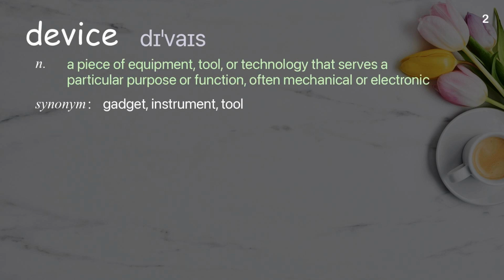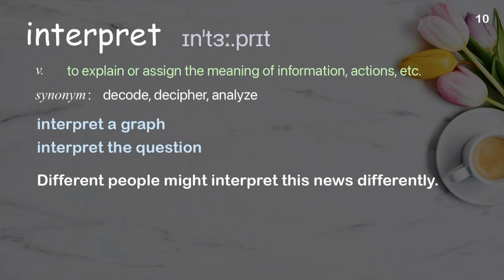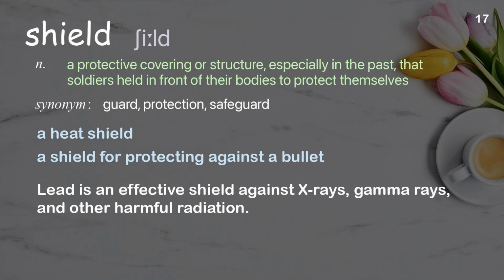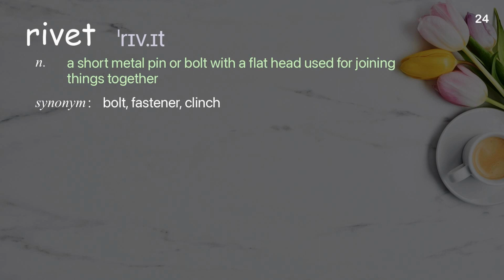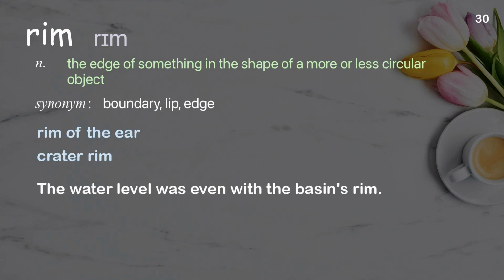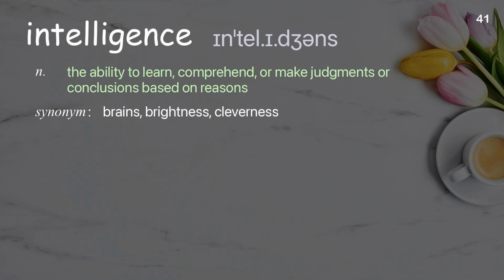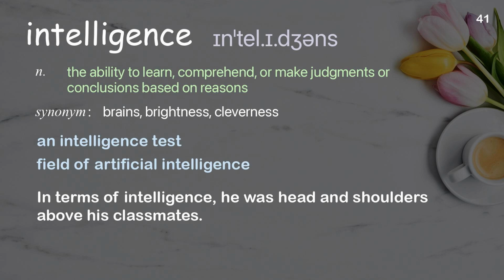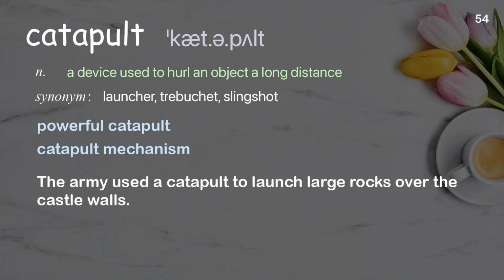56 Academic Words Ref from "Debbie Millman: The function and fashion of eyeglasses | TED Talk"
■PLEASE NOTE

■Reference Source
Debbie Millman: The function and fashion of eyeglasses | TED Talk